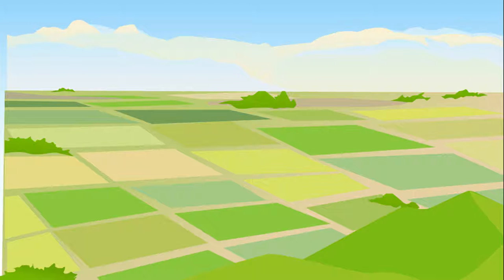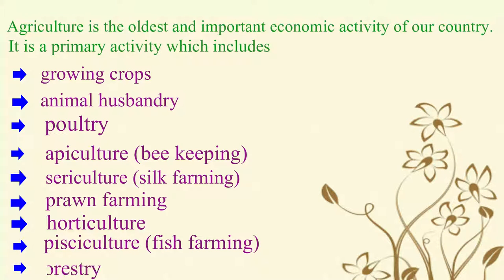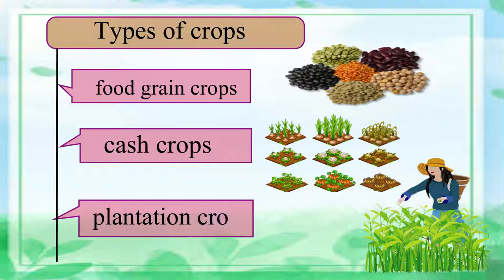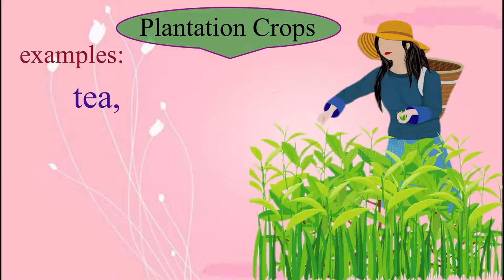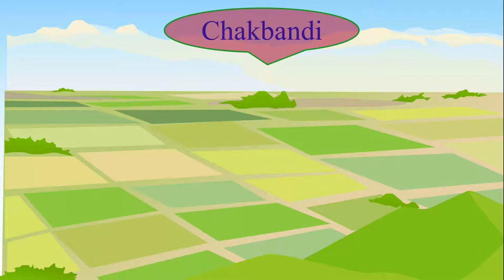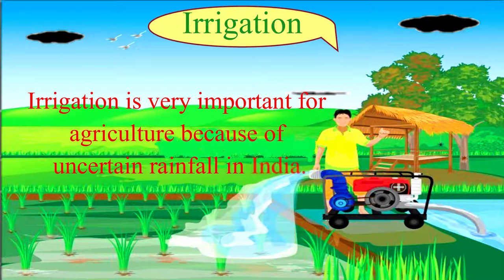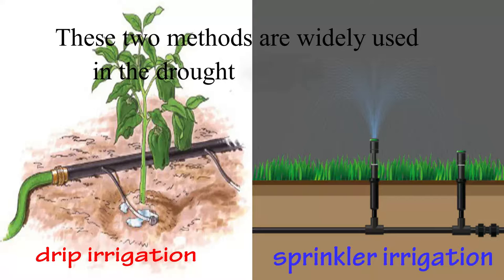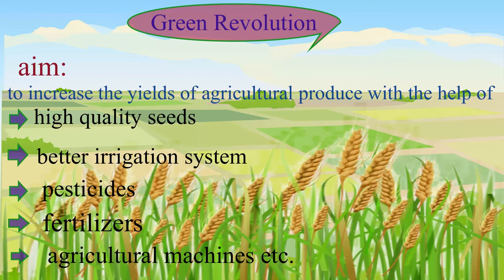Geography Class 8 Lesson 2 Agriculture and Irrigation